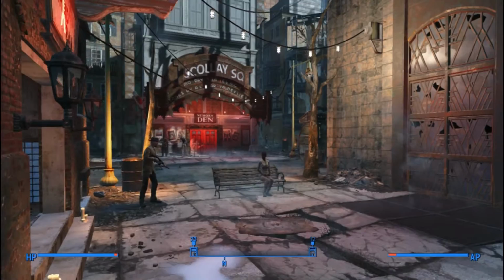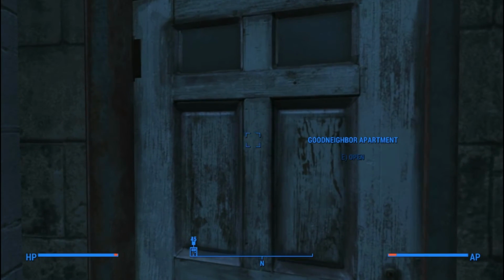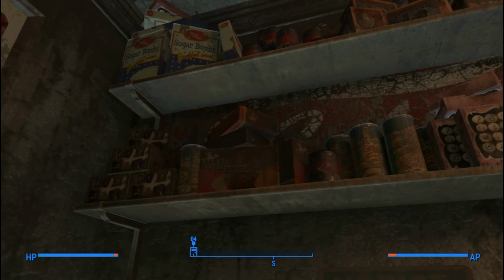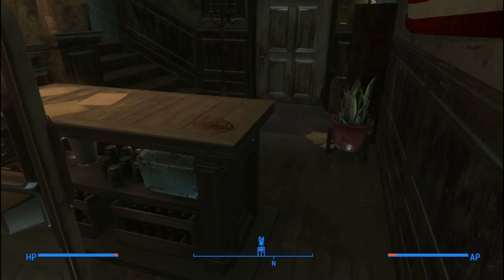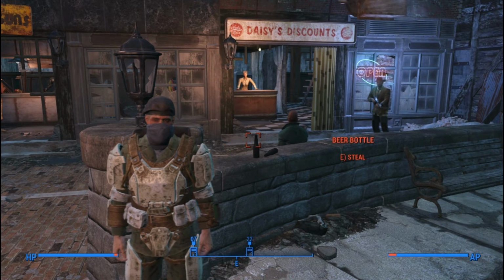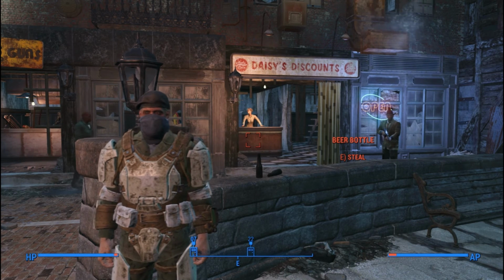Fallout 4 Goodneighbor Apartment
I take a look at the a new Goodneighbor apartment from modder Jessii. Come join me!